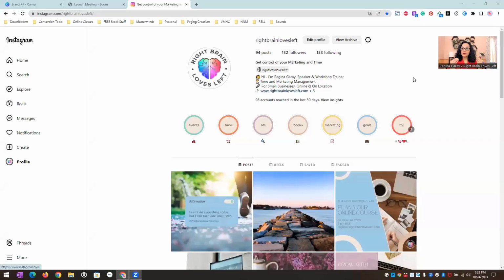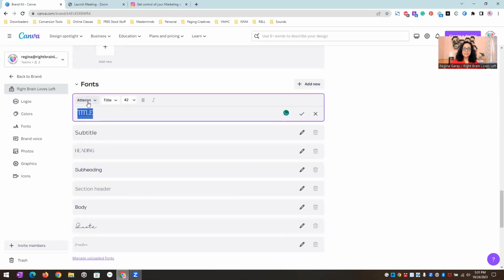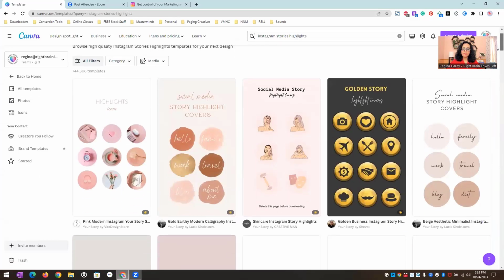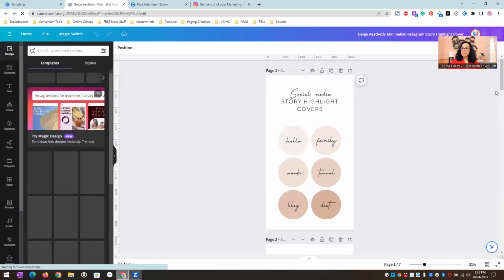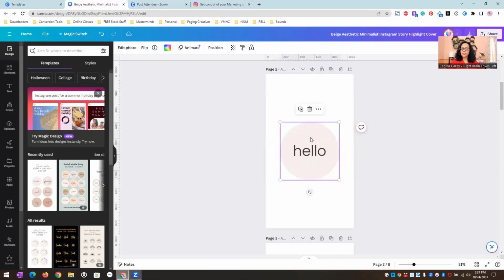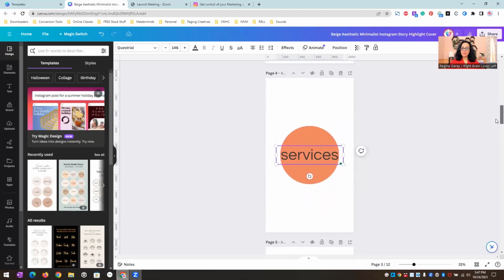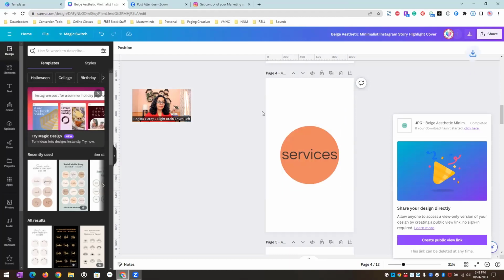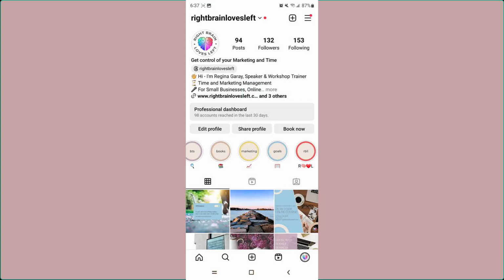How to Create Instagram Story Highlights Covers with Canva Pro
In this video, we delve deep into the world of Instagram marketing and show you how to create branded Instagram Stories Highlights Covers with Canva Pro. Whether you're a beginner or an experienced marketer, this tutorial will equip you with the skills to enhance your Instagram presence. Learn step-by-step with practical examples and expert tips.

👇 Timestamps:
00:01 - Introduction
00:18 - What are Story Highlights?
01:55 - Your Canva Brand Kit Overview
03:55 - Designing Highlights Covers with Templates
13:11 - Saving Your Design to Desktop & Mobile
14:48 - Creating a Highlight & Cover on Instagram
16:41 - Final Thoughts

Don't miss out on this opportunity to elevate your brand on Instagram!